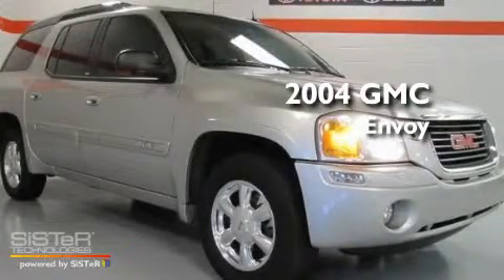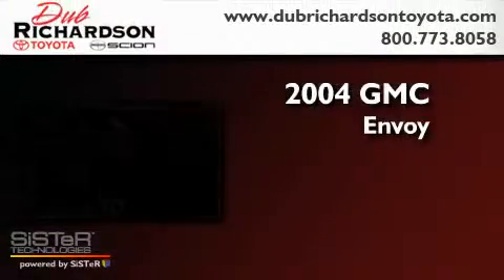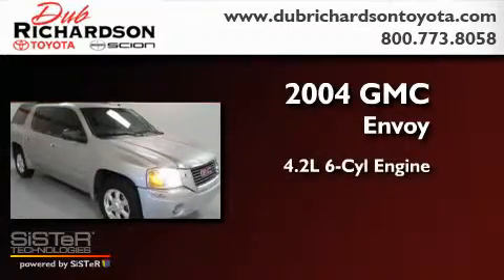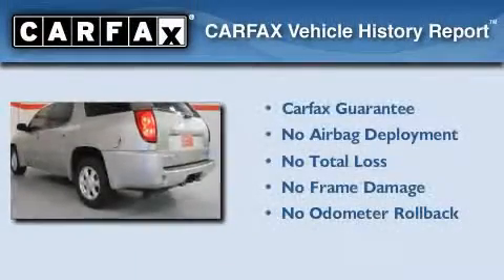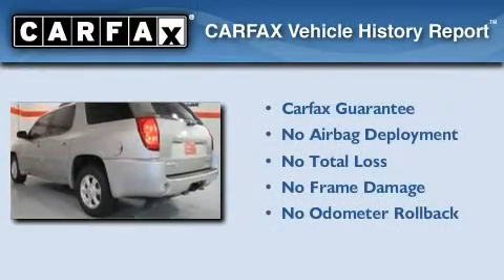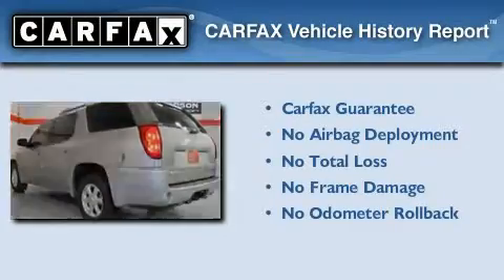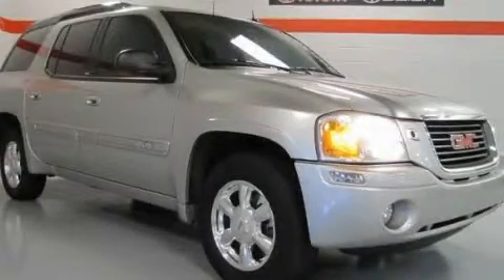2004 GMC Envoy XUV Oklahoma City OK 73162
Year : 2004
 Make : GMC
 Model : Envoy XUV
 Engine : 4.2L I-6 cyl
 Trans . : Automatic
 Exterior : Liquid Silver
 Miles : 71,521
 Interior : Dark Pewter

 2004 GMC Envoy XUV Oklahoma City OK